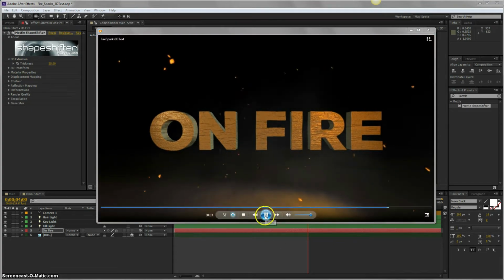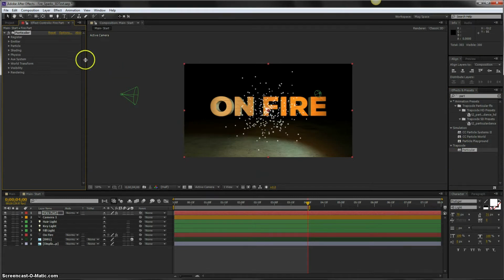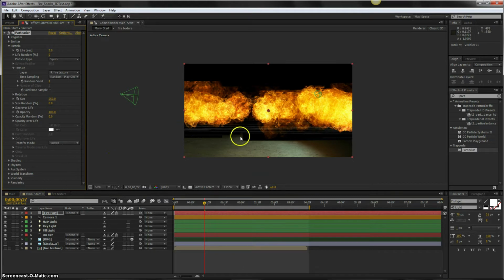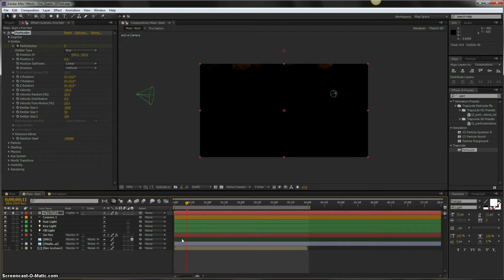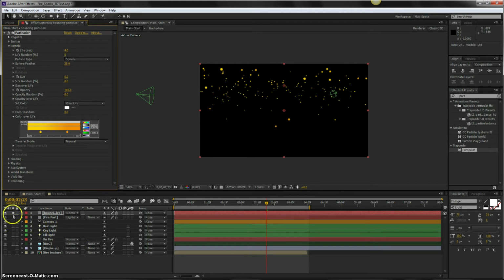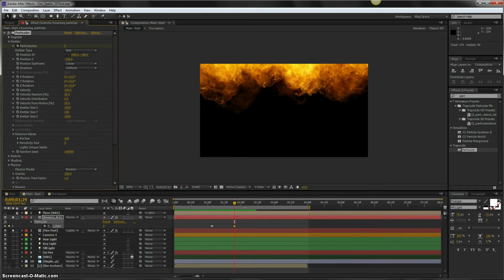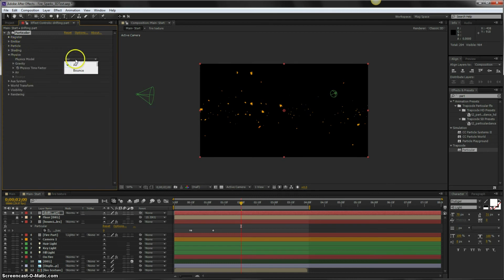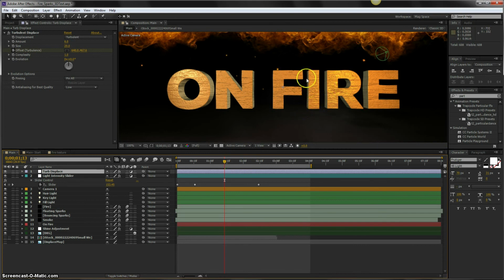Fire Sparks and 3D Text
In our last user group meetup, I presented how to make a firey 3D text motion graphics piece using Mettle's ShapeShifter Ae and Trapcode Particular. This tutorial will walk you through how to use real video textures to make some pretty impressive looking fire, how to use Particular to create bouncing and wind blown sparks, and a quick look at making some basic 3D text in After Effects with ShapeShifter Ae.